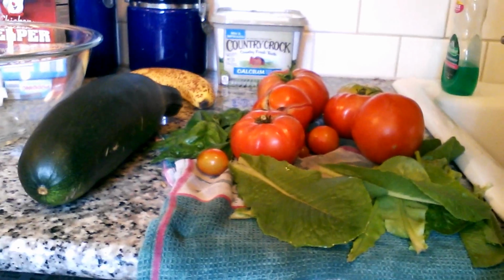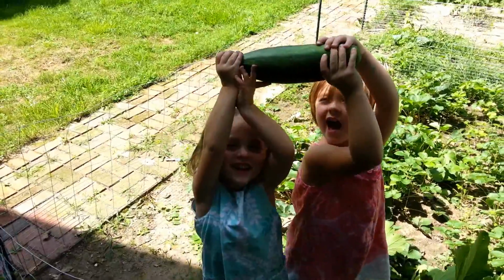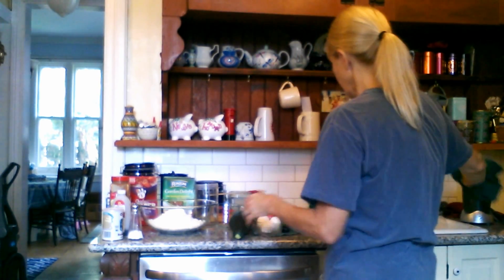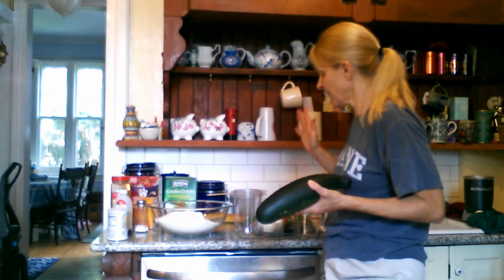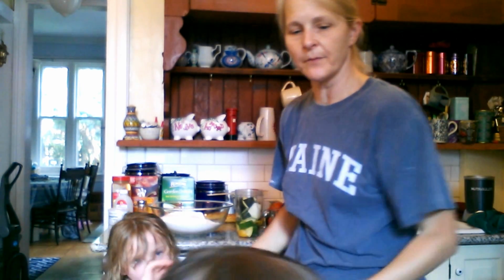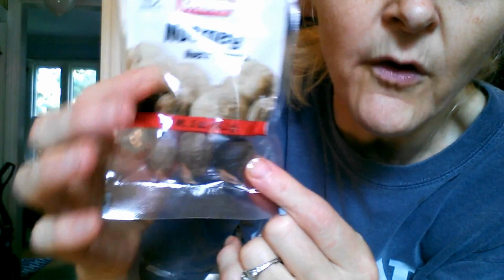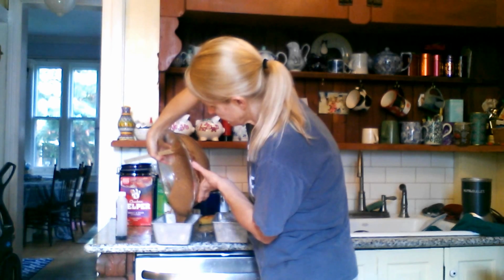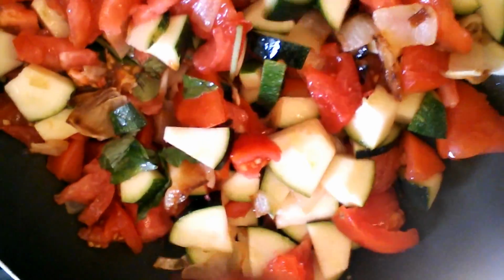$2 Dinners for a Family of Four ~ Zucchini Bread! Living Well On Less!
Save Money ~ Cook at Home ~ Grow Your Own Food ~ Poverty Cooking!
Zucchini bread recipe: 3 cups flour, 2 cups sugar (though I found that too sweet), 1 tsp each of salt, baking powder, and baking soda, 3 tsp cinnamon, 2 tsp nutmeg, 1 cup oil, 3 eggs, 2 cups shredded zucchini, vanilla extract, CHOPPED WALNUTS!!  makes 2 loaves.  350 degrees for an hour.